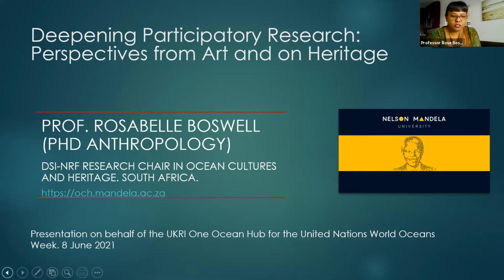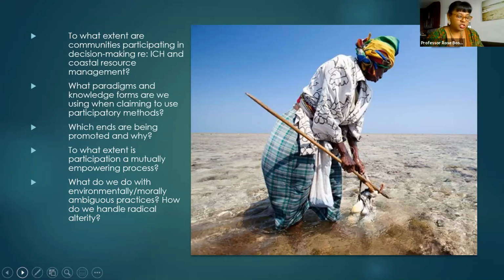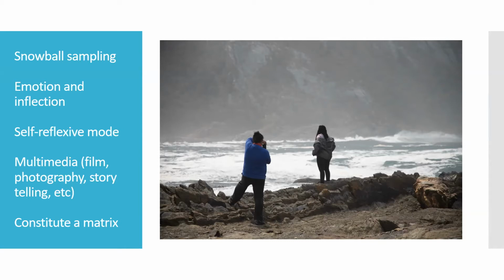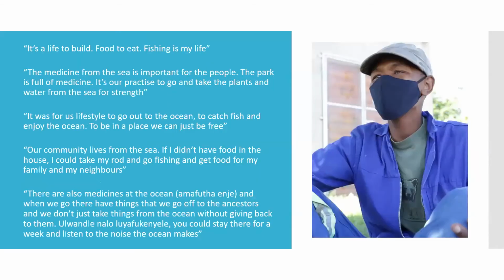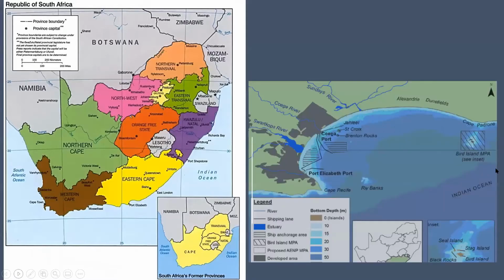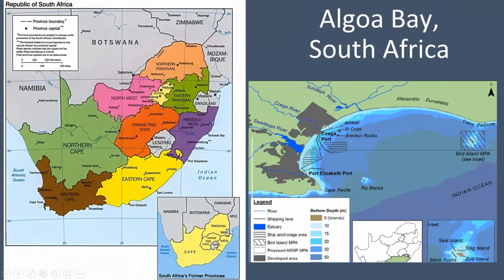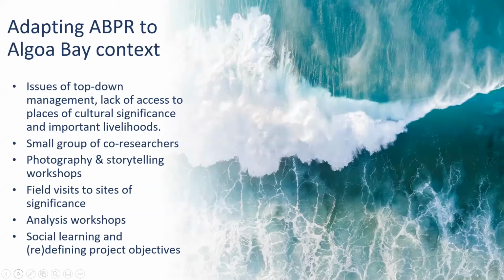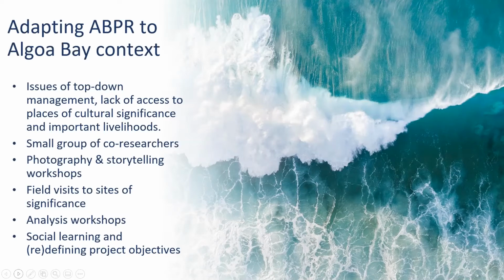Intangible cultural ocean heritage and participatory research methods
This panel explores the importance of intangible cultural heritage in ocean life and livelihoods. Without an increased understanding of the underlying intangible cultural heritage that sustains and supports human’s connection to the ocean, ocean management and conservation will remain limited in their approaches and holders of intangible cultural heritage will continue to be marginalised from management decisions. The dynamic and ever-changing nature of intangible cultural heritage systems often functions as a barrier to trying to engage with it in management strategies and fisheries policies. This panel speaks to how current research in Tsitsikamma and Algoa Bay, South Africa is trying to overcome this challenge by using participatory and arts-based participatory research methods in their work to best bridge the gap between intangible cultural heritage, livelihoods and ocean governance processes.

Speakers:

1. Professor Rose Boswell, Nelson Mandela University
2. Dr Jessica Thornton and Dr Ryan Pillay, Nelson Mandela University
3. Fishing cooperative representative Algoa Bay
4. Dr Nina Rivers and Mia Strand, Nelson Mandela University